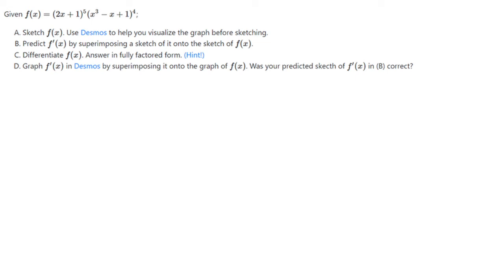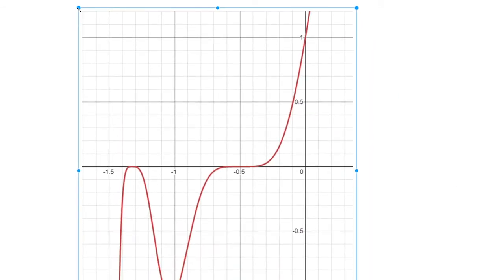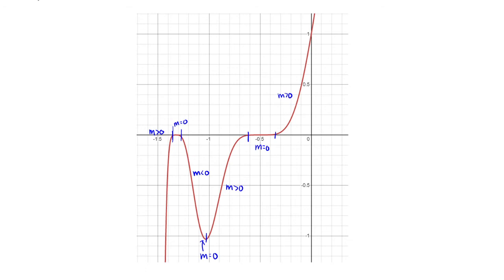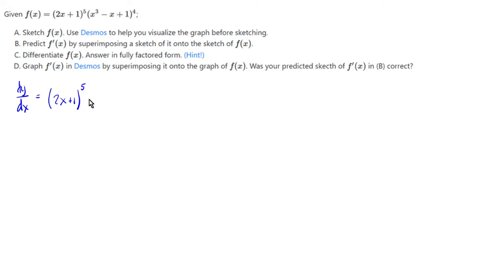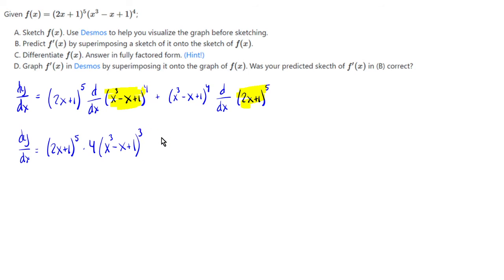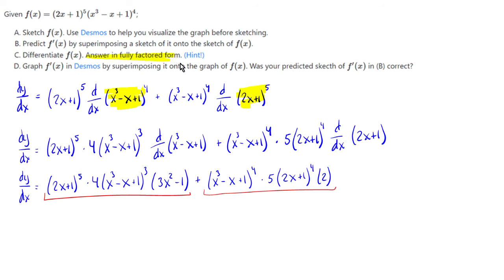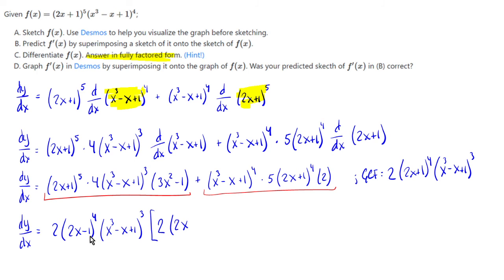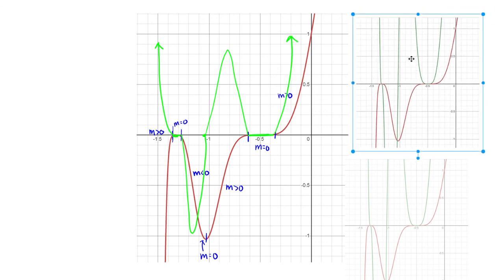The Chain Rule 20